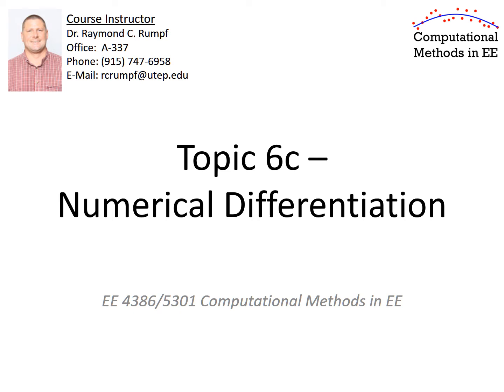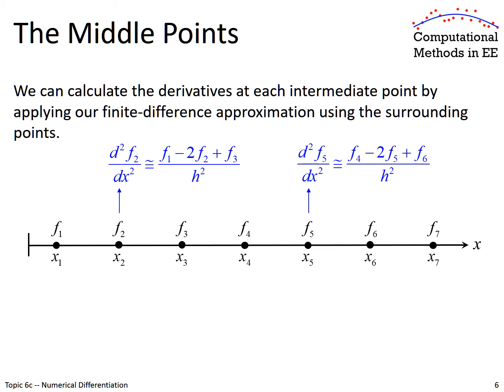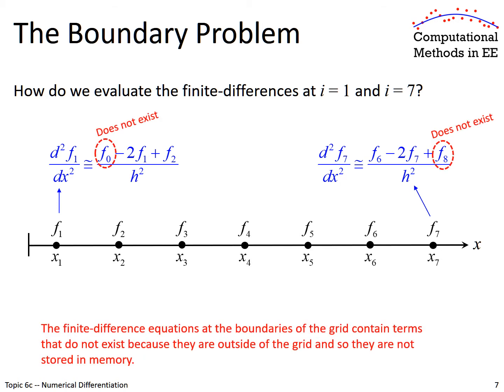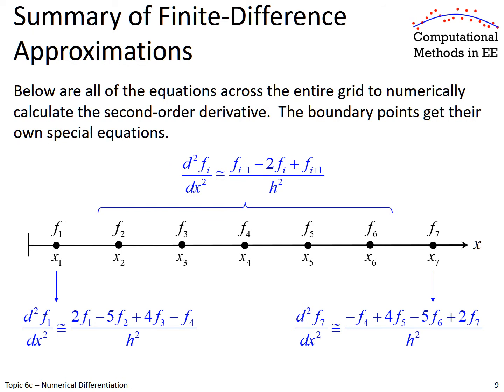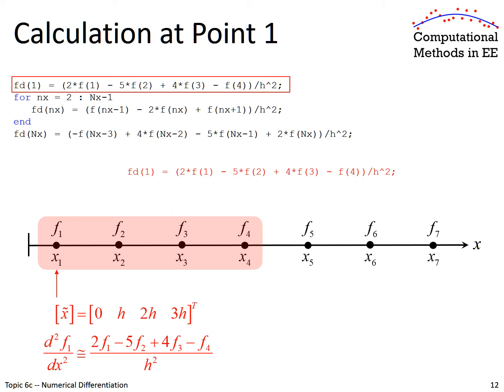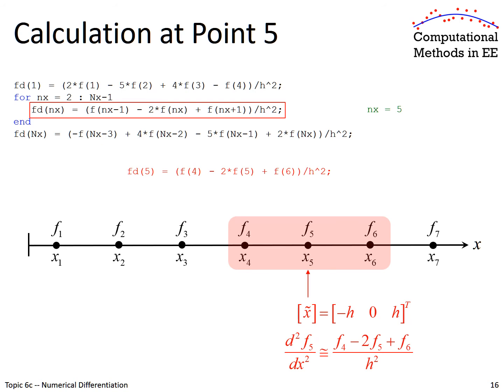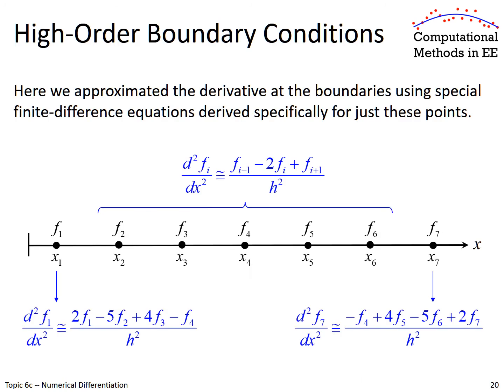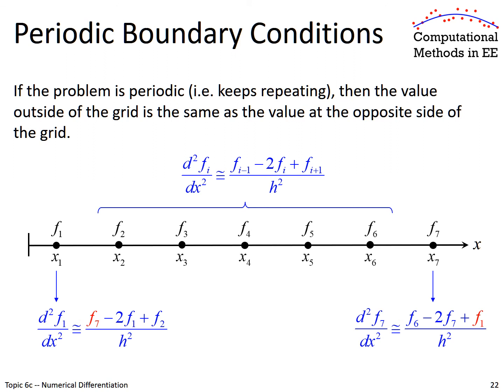Topic 6c -- Numerical Differentiation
This lecture video shows how to use finite-difference approximations to calculate the derivative of a discrete function.  This is useful when there is no closed-form expression for the function.